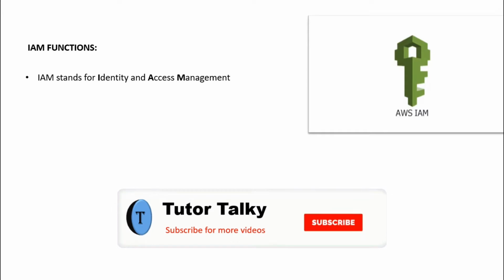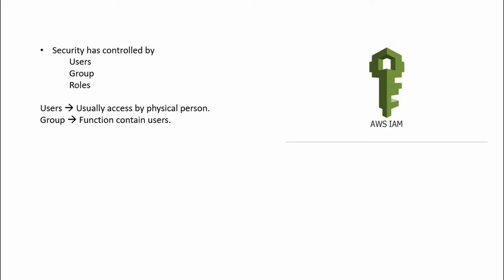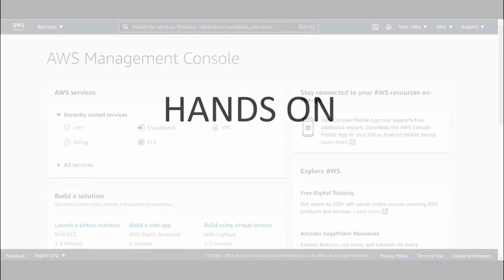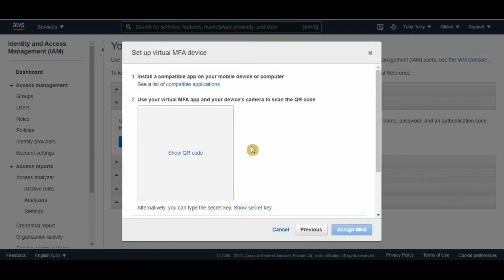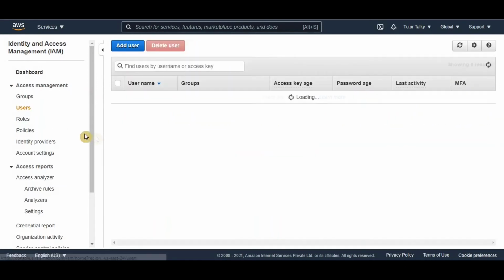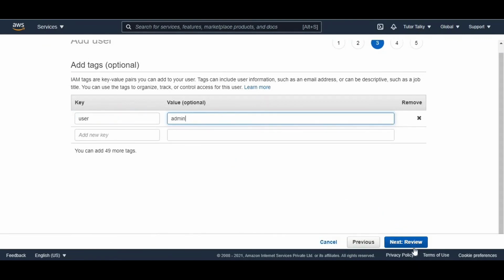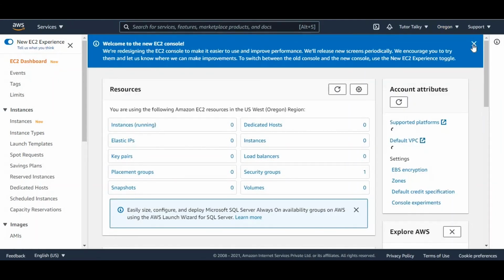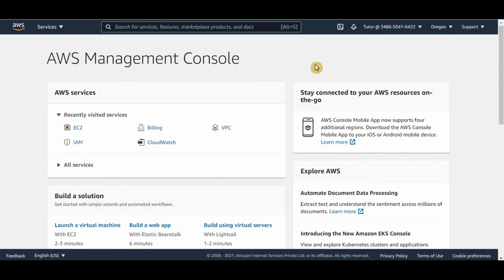AWS IAM fundamental explanation with hands on || Tutor Talky || English||#12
Iam is the feature of your Aws account.
IAM user, group creation and described about IAM.
The tutor explained with hands on

Tutor Talky it’s an Tech Learning channel.